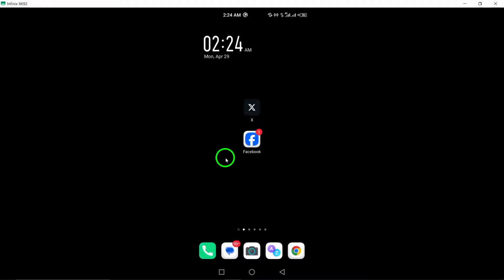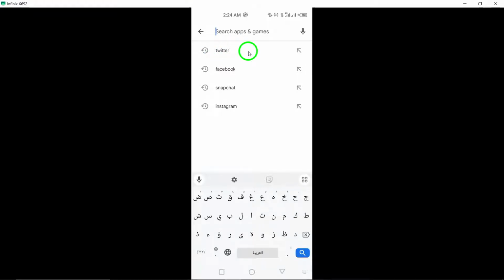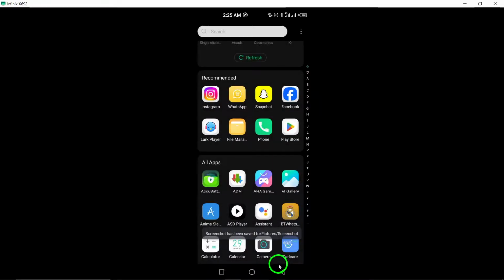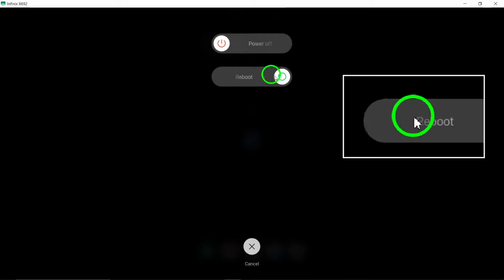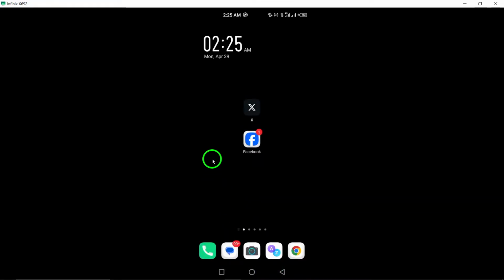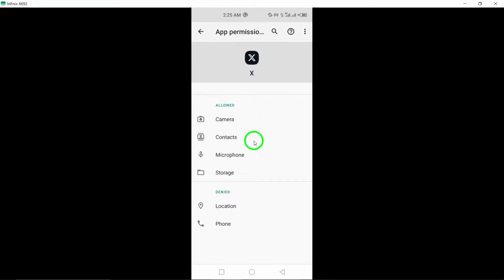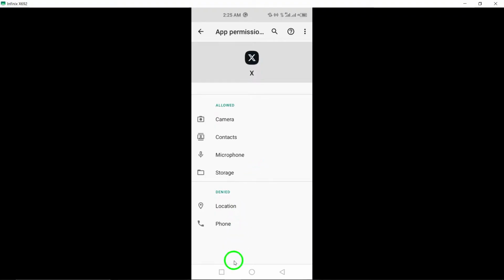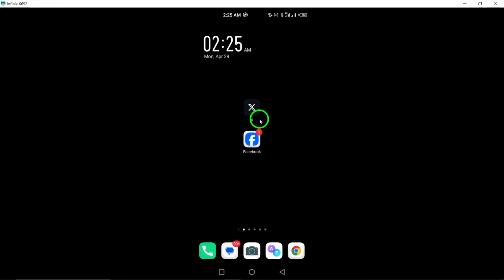How to Fix X (Twitter) Login Problems (Updated)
Learn how to troubleshoot and fix X (Twitter) login problems with our updated guide. Explore the top ways to resolve login issues on Twitter:

1. Check Your Connection
2. Check for Updates
3. Restart Your Phone
4. Free Up Storage Space
5. Allow all Permissions
6. Background Data: Enable background data for X (Twitter) in your device settings

Discover essential steps to overcome login challenges on Twitter and regain access to your account. Enhance your Twitter experience with these effective troubleshooting methods.